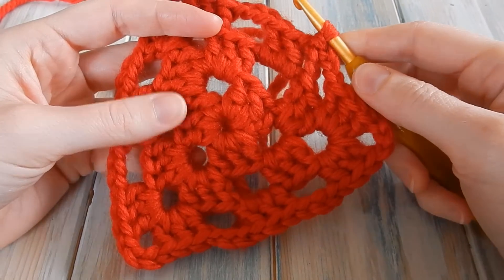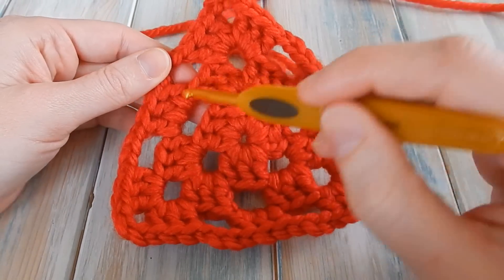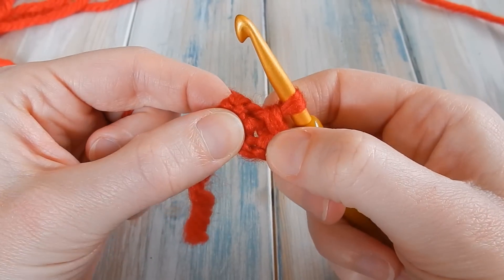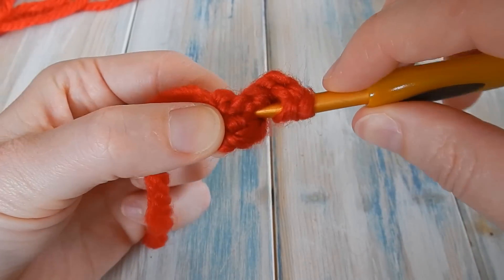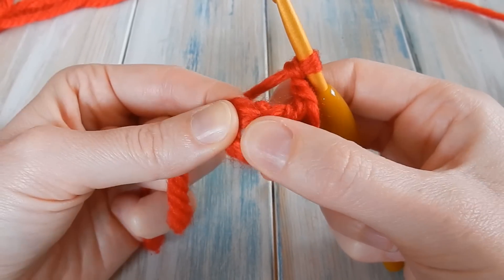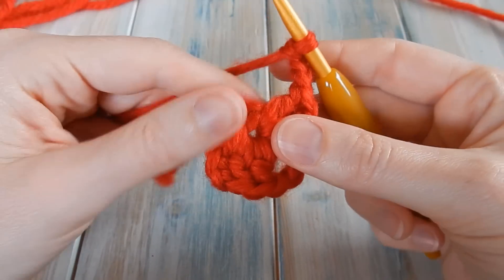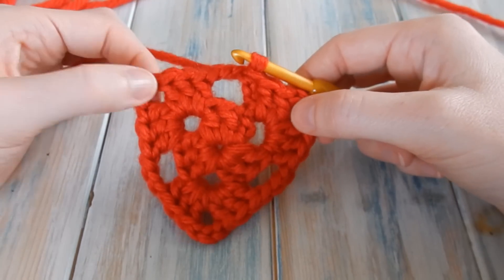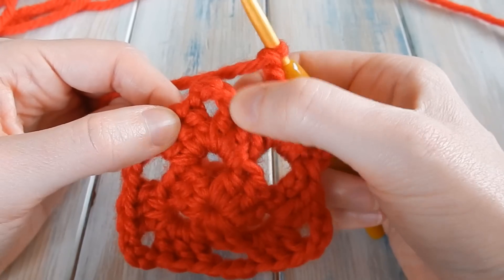How to Crochet a Simple Granny Triangle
This week I show you how to crochet a traditional simple granny triangle, which you can make as big as you like!